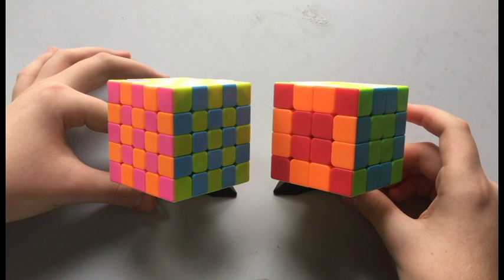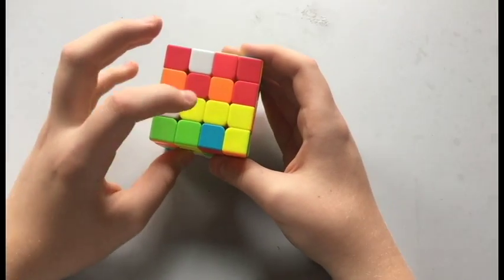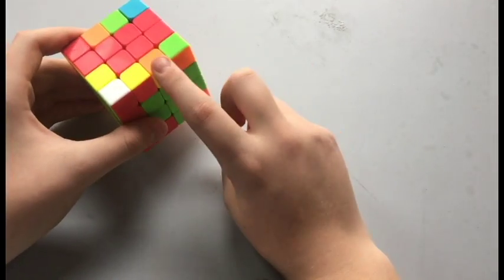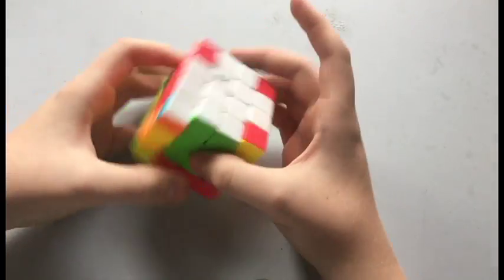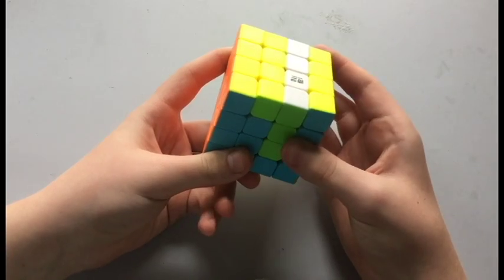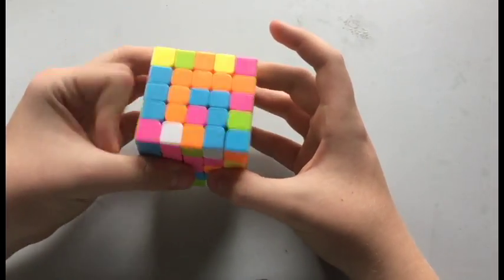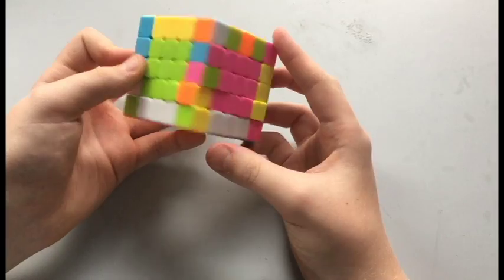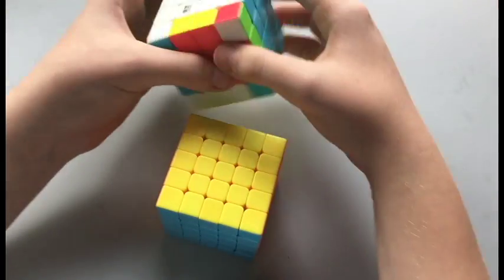4x4 And 5x5 FULL TUTORIAL